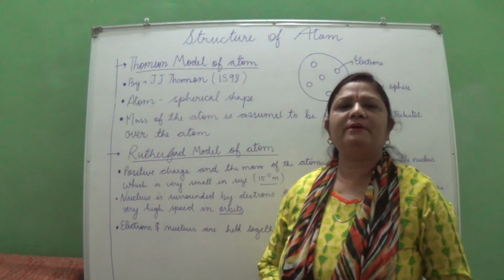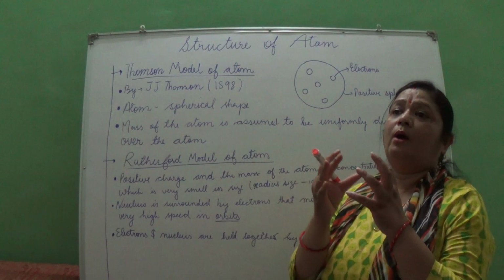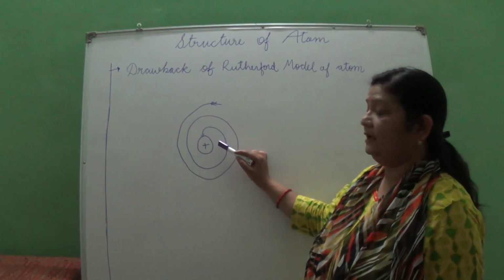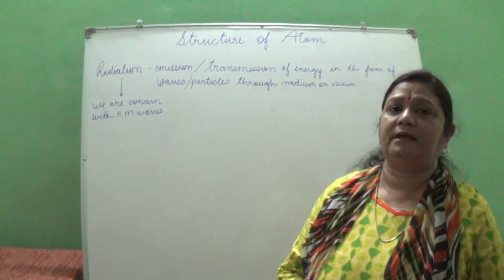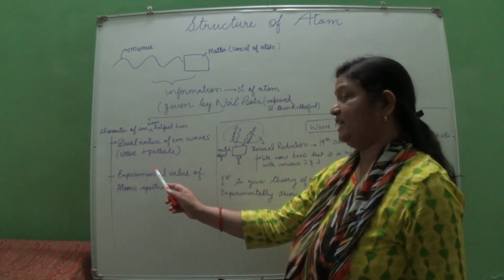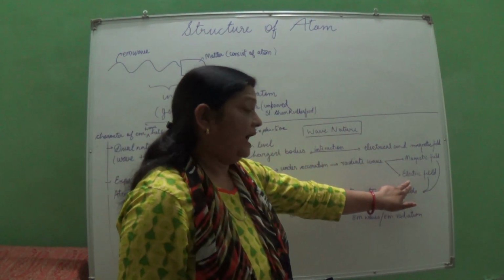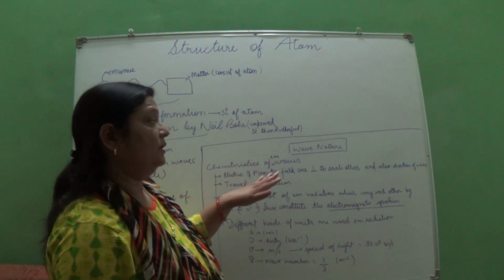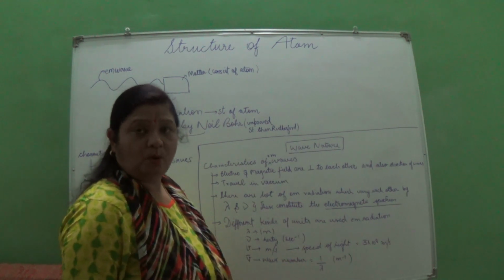STRUCTURE OF ATOM || Part 2: ATOMIC MODELS and WAVE THEORY || Class 11 NCERT || ARTI MA'AM